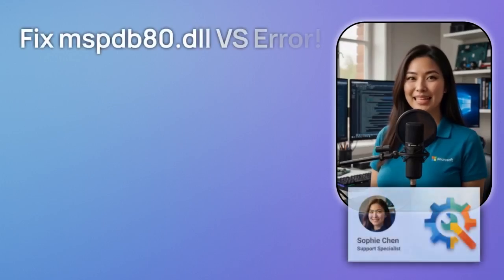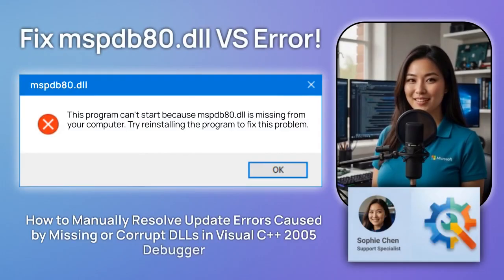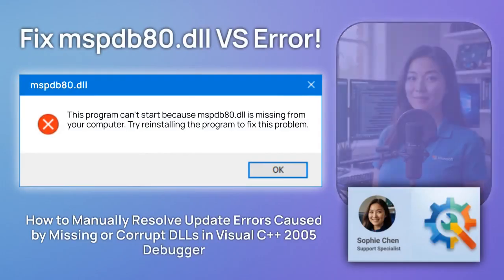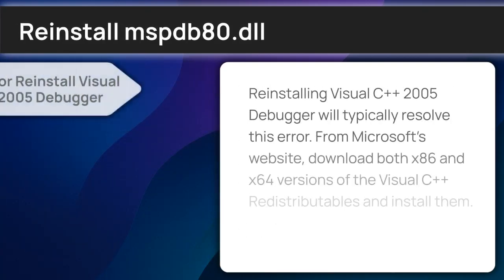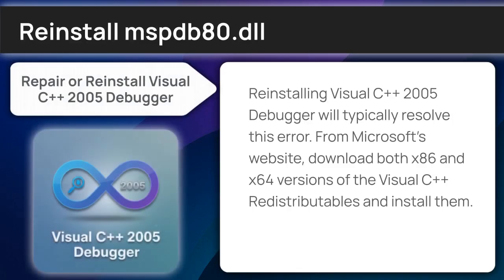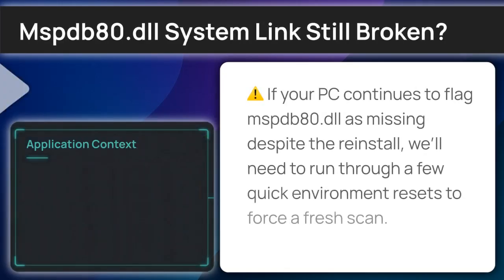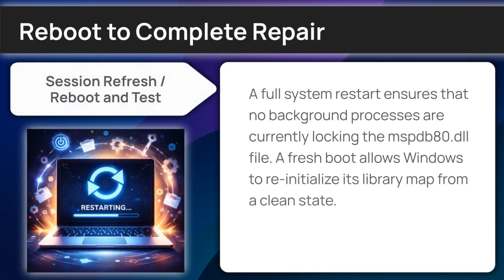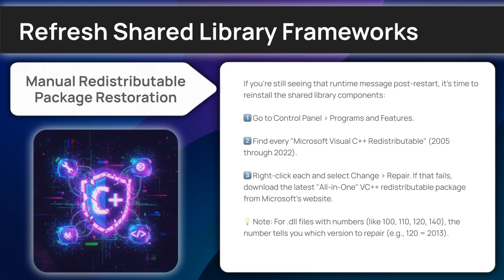Fix mspdb80.dll VS Error!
Mspdb80.dll: Learn to Fix Missing or Corrupt DLL Errors in Visual C++ 2005 Debugger.

Seeing a message indicating that Mspdb80.dll is missing or not found? This video explains the role of this DLL, why Windows depends on it, and how its absence can impact Visual C++ 2005 Debugger.

What is Mspdb80.dll? The Microsoft Program Database (v8.0) module. It manages the unmanaged localized creation and localized reading of localized symbol (.PDB) files for localized Visual Studio 2005 localized development environments.

As part of the Visual C++ 2005 Debugger architecture, Mspdb80.dll operates as a Native Win32 Library DLL using the Native Win32 Library. This tutorial covers practical troubleshooting steps that may help clear the error.

▶ Tutorial Highlights:

- Check the mspdb80.dll technical specs
- Avoiding unverified DLL sources
- Resolving missing mspdb80.dll dependency files

Timestamps:

00:00 - How to Safely Fix mspdb80.dll Error
00:18 - Is mspdb80.dll Safe or a Virus
00:41 - Reinstall mspdb80.dll File for Startup Error Fix
01:02 - Reboot Your System to Fix mspdb80.dll Error
01:22 - Fix mspdb80.dll Error by Refreshing Shared Libraries
02:07 - Is It Safe to Download mspdb80.dll File